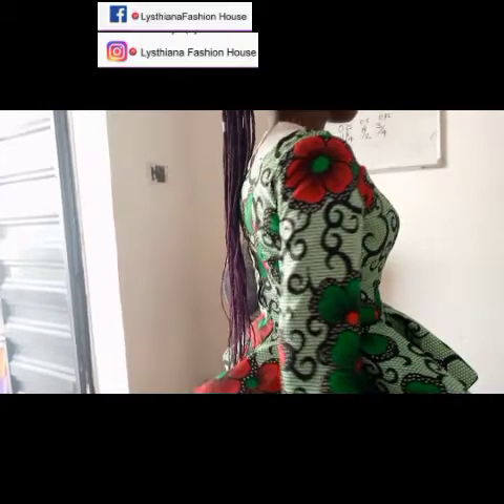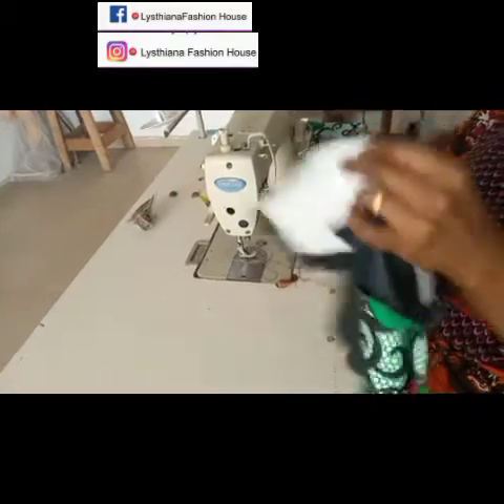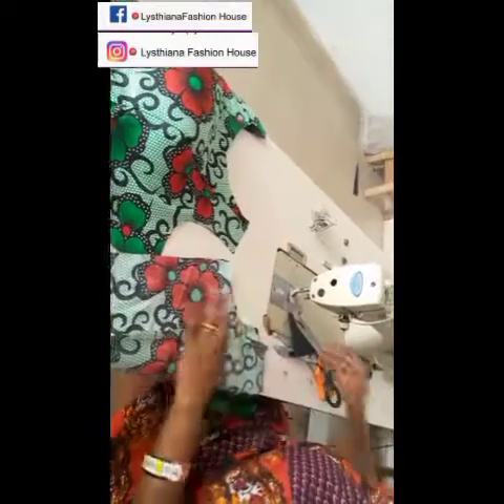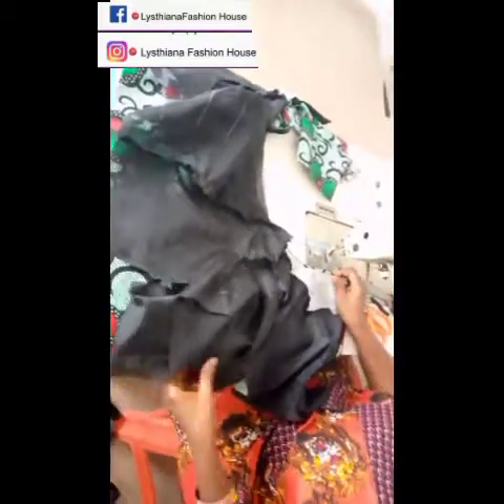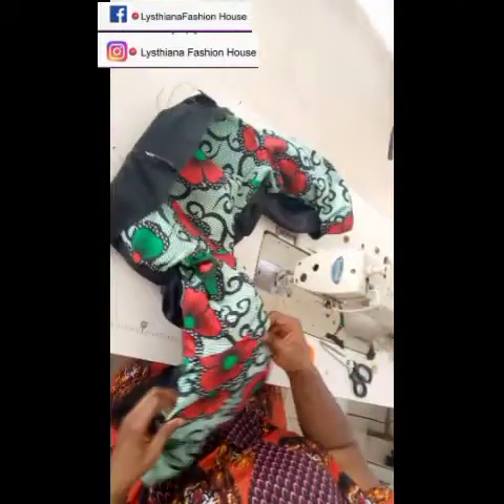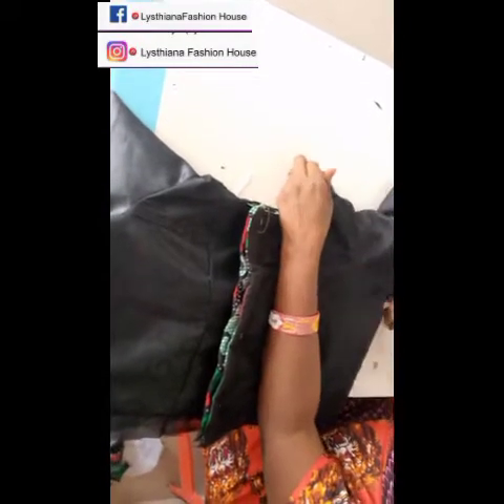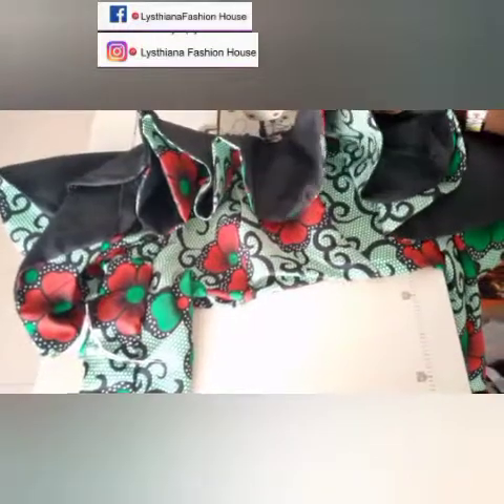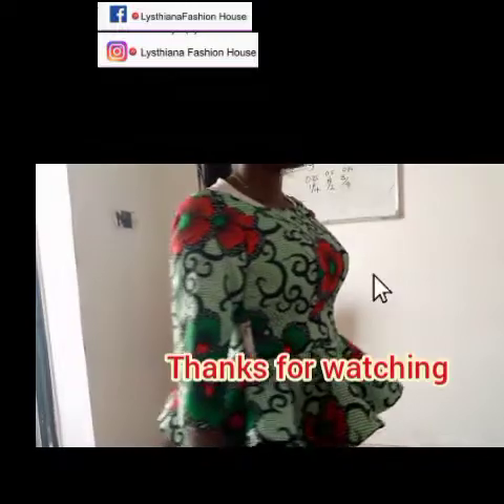How to cut/sew a shoulder dart bustier peplon blouse ( part 2)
this channel is about fashion tutorials on pattern draftings,sewing tutorials. fashion tip
How to cut/ sew a shoulder dart bustier peplon blouse

the materials I used for paddings are fusible hair stay and a thick warden.

How to cut and sew a fronter zipper gown